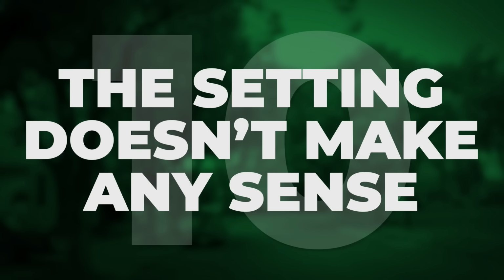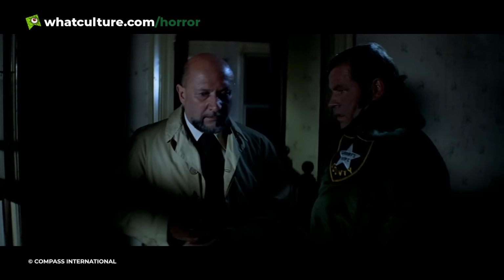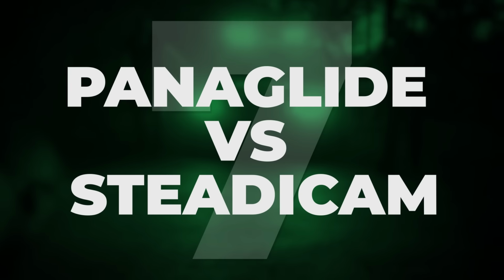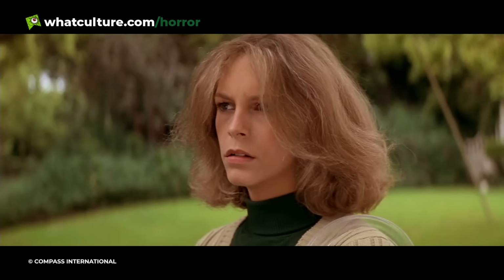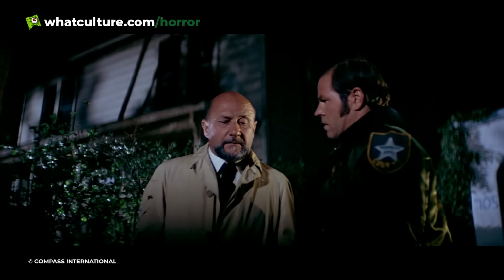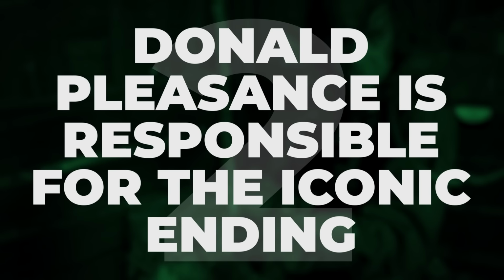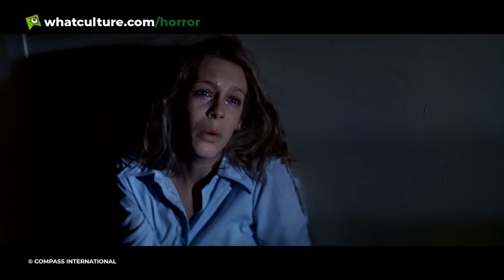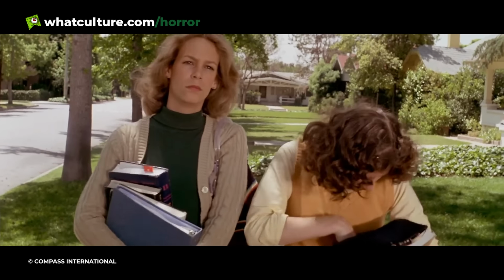10 Secrets From The Set Of John Carpenter's Halloween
Michael Myers wasn't the only thing hiding in Haddonfield...